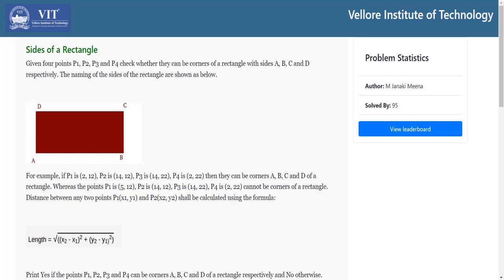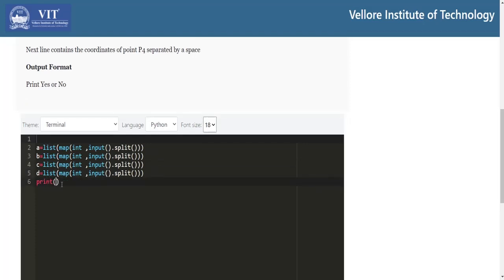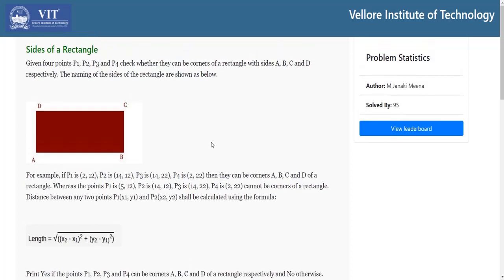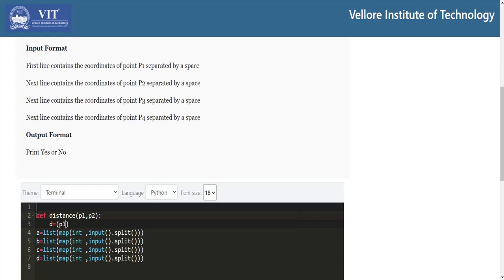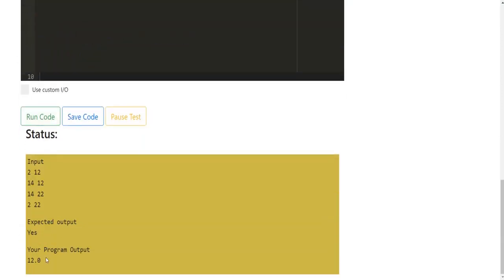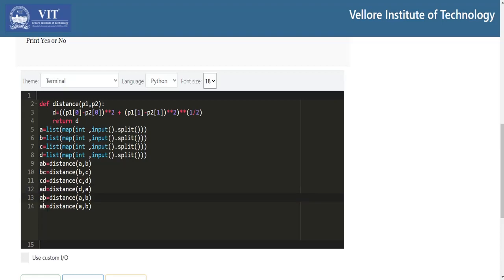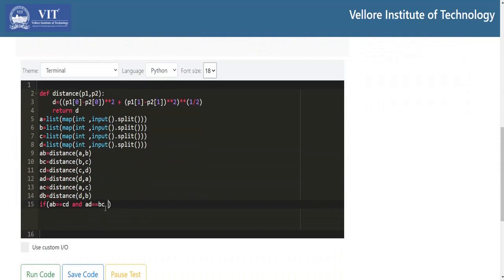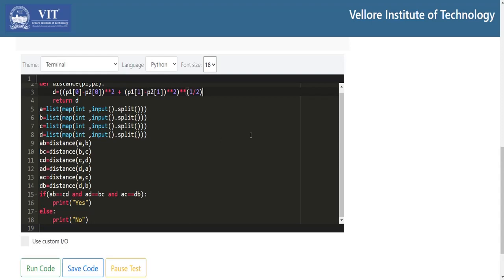Side of a rectangle | Vpropel Question of the day | Python | VIT